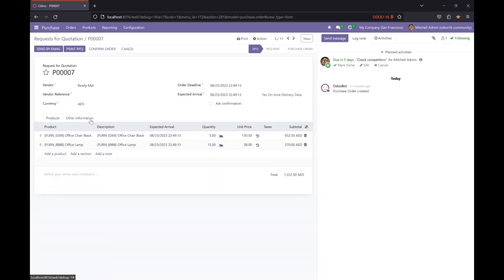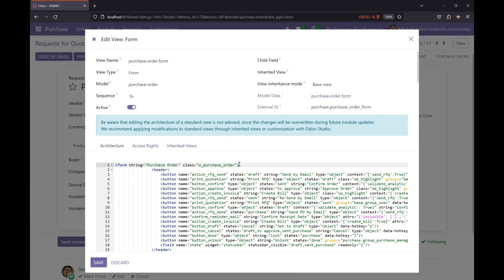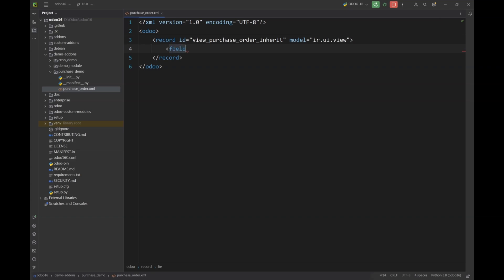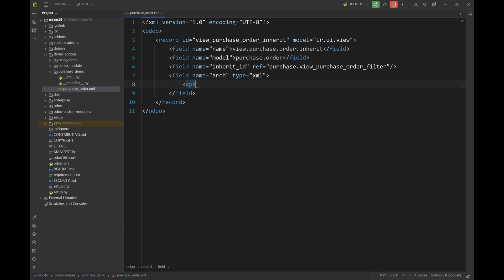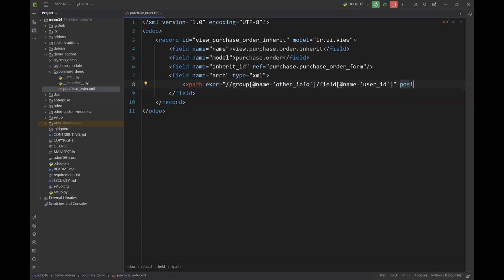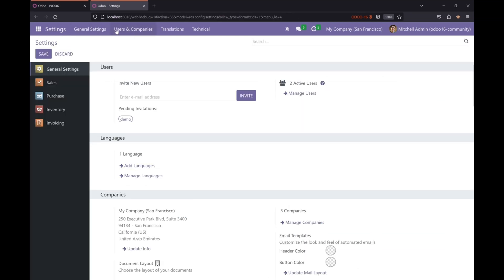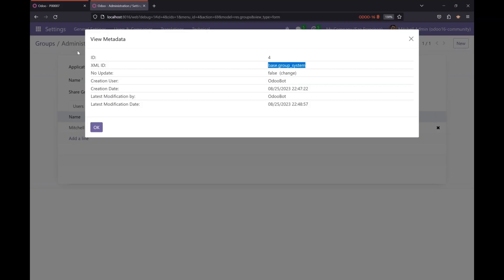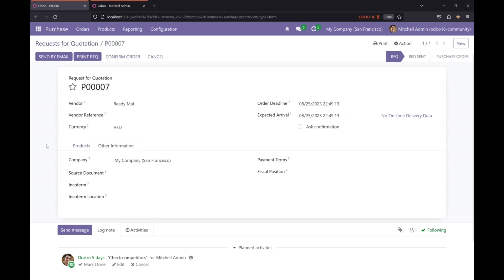Odoo Development Tutorial: How to Hide Fields for Specific Groups in Odoo | Customize Access in Odoo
_In this video, I have described that how we can inherit a view in Odoo and add groups to a specific field._

Discover how to enhance security and user experience in Odoo by hiding fields for specific user groups. In this Odoo development tutorial, learn step-by-step how to configure field visibility based on user roles to streamline data access and improve confidentiality. Whether you're new to Odoo customization or seeking advanced user access management, this tutorial provides practical insights to tailor field visibility according to organizational needs.